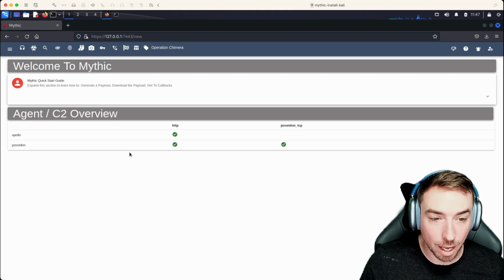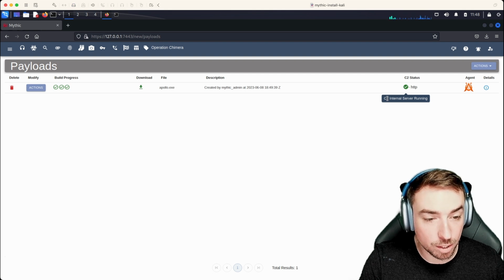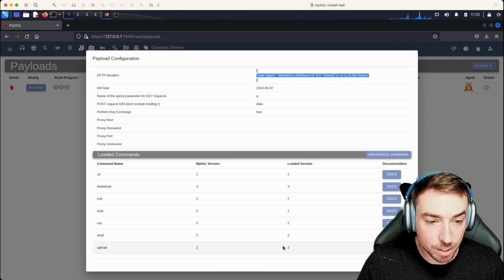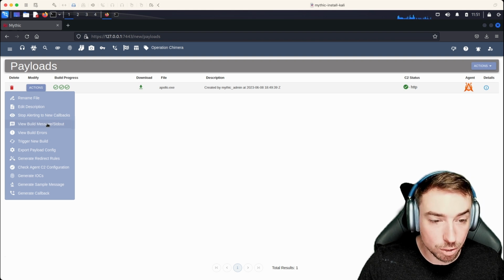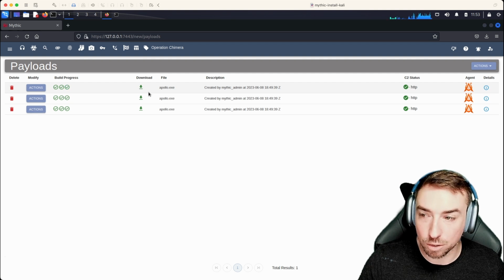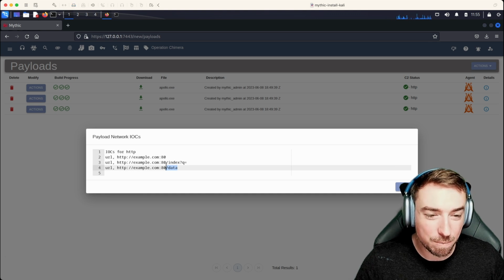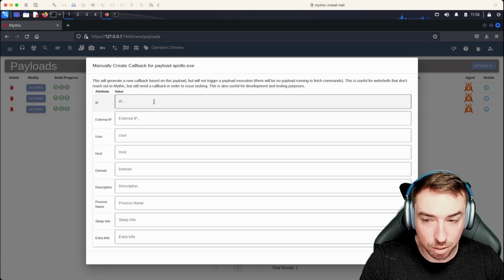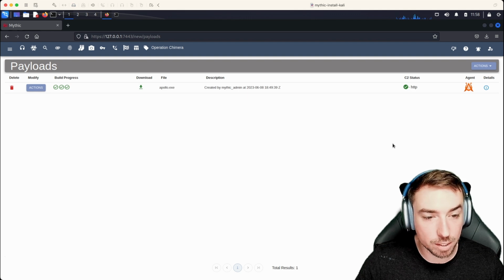Mythic Operator Video Series — Payloads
This video walks through all the things you can do with created payloads, such as adjusting alerts, viewing detailed configs, generating sample messages, exporting configurations, generating redirection rules, and triggering new builds.